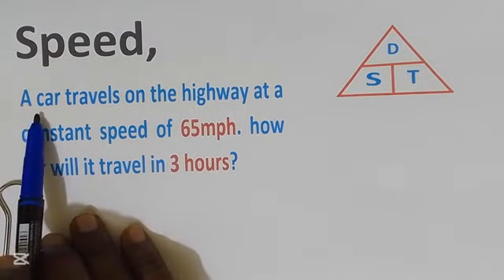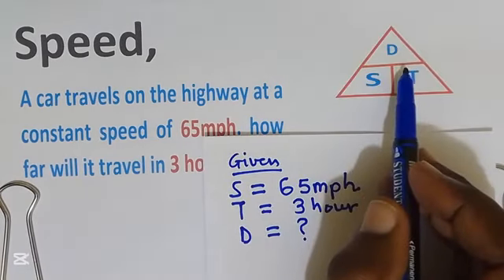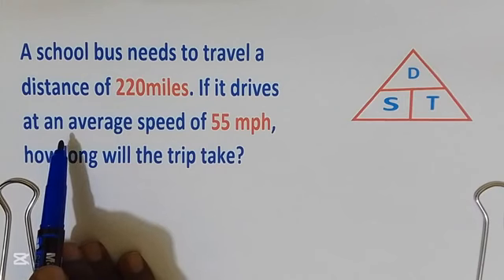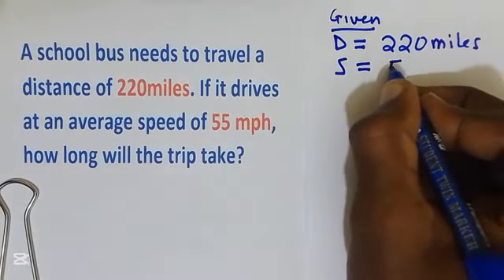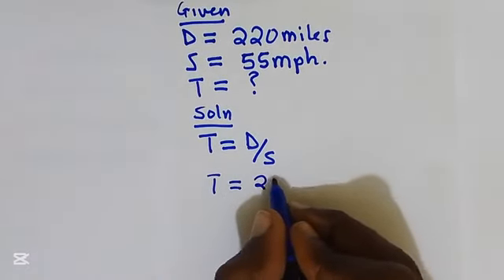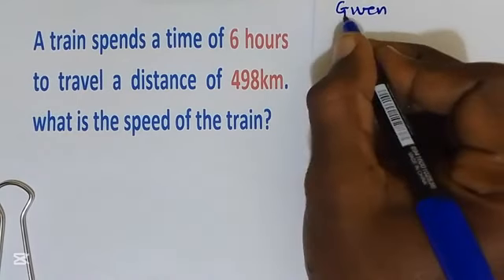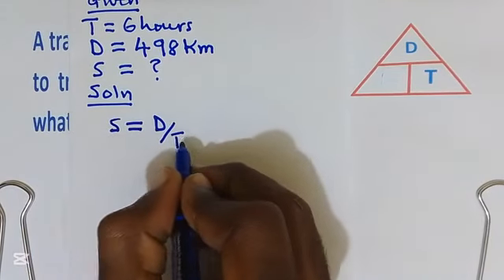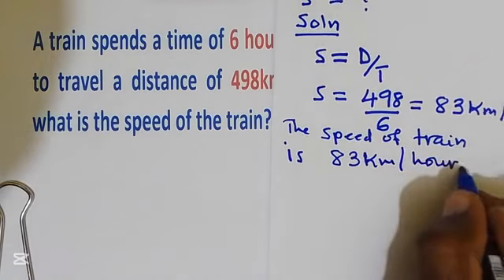How to Solve Distance, Speed, and Time Word Problems | Math Made Easy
🚍 A school bus needs to travel 220 miles at 55 mph. How long will the trip take?
In this video, we’ll solve this distance-speed-time problem step by step.

This lesson is perfect for:
👉 USA Common Core Math students
👉 UK GCSE Maths learners
👉 Tanzania NECTA secondary math                students and INDIA.
👉 General viewers worldwide preparing for exams

We’ll break it down simply so you can understand the formula, calculation, and method. Whether you’re in the USA, UK, Tanzania, or anywhere else — this video will help you master word problems!